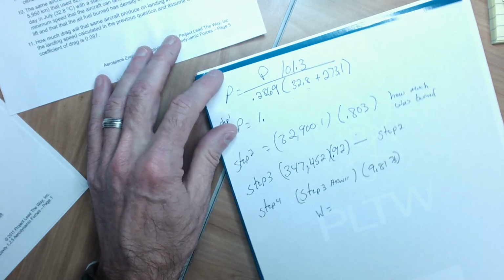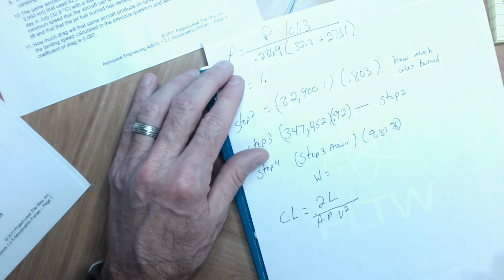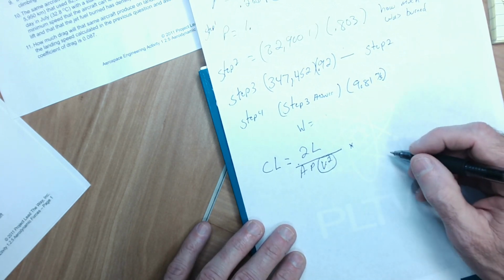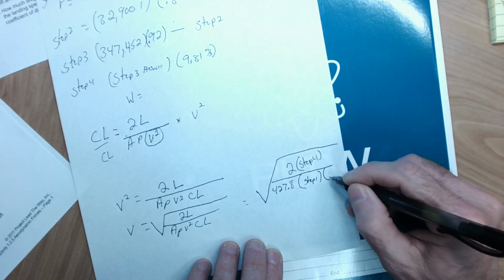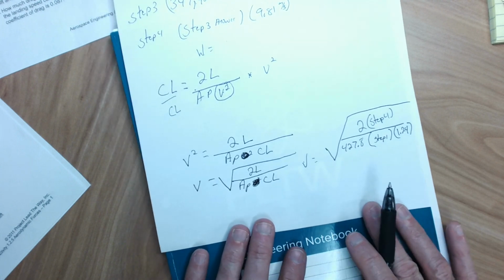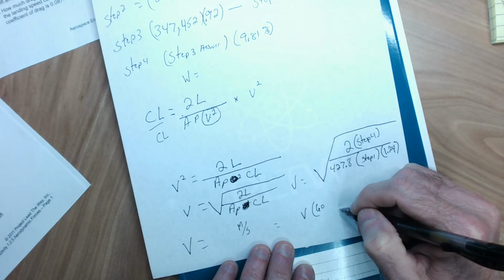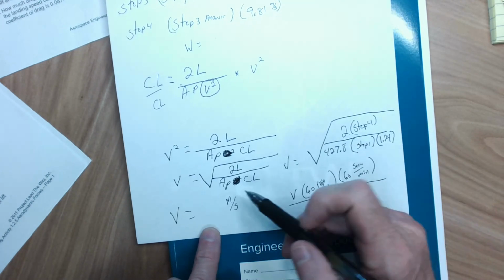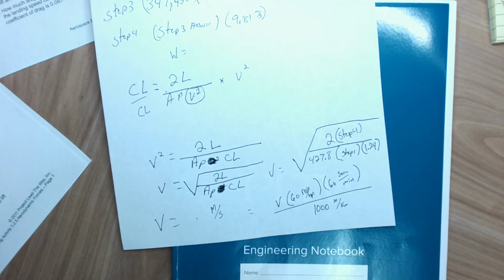Aerodynamic Forces Question 10 Help